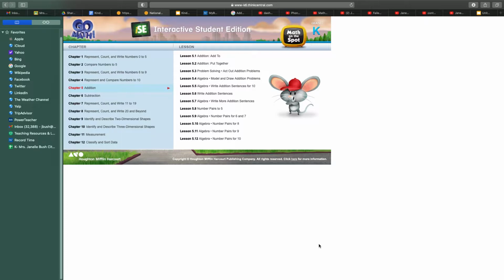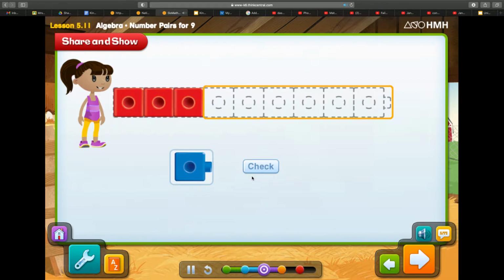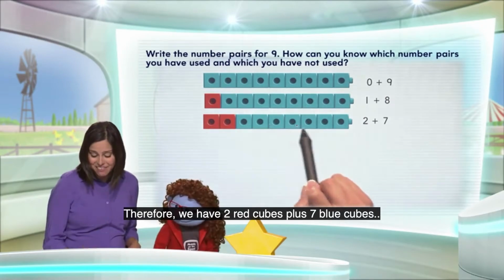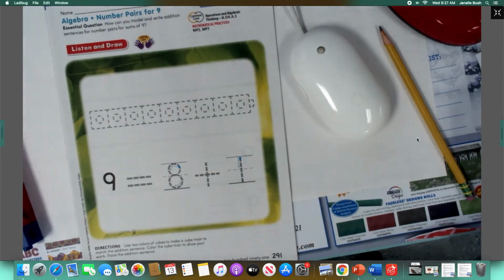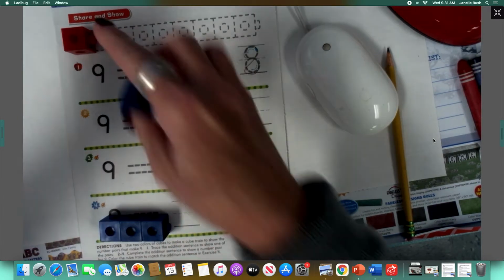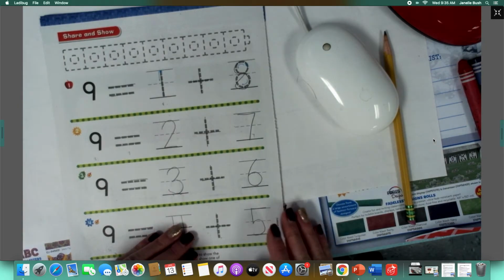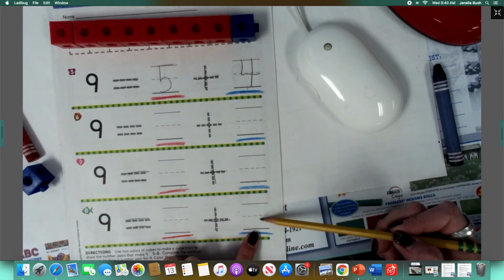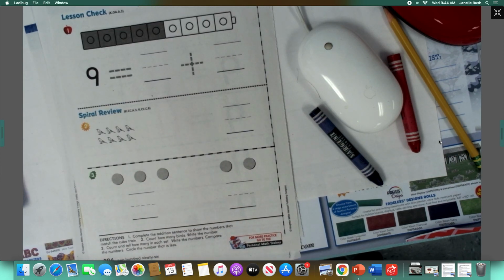Math Lesson 5.11 Number Pairs to 9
Go Math Unit 5 Lesson 11 Addition
Virtual Learning